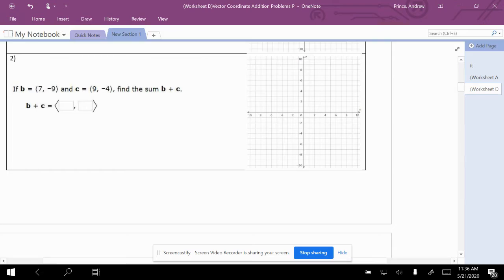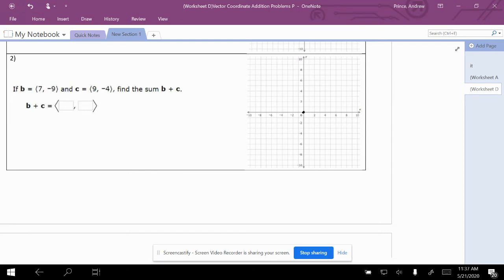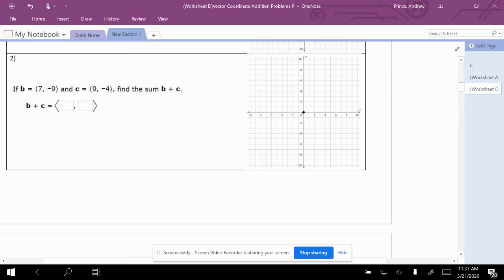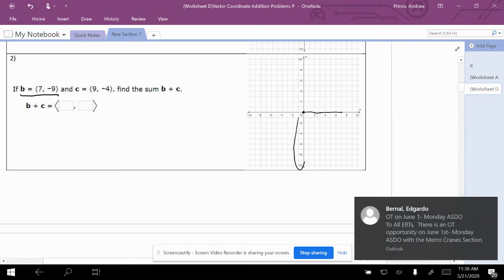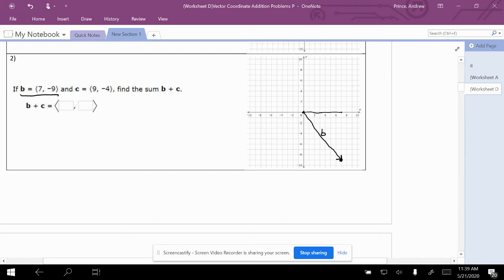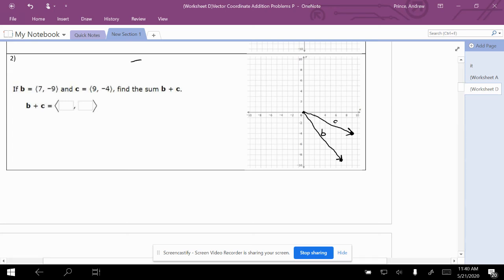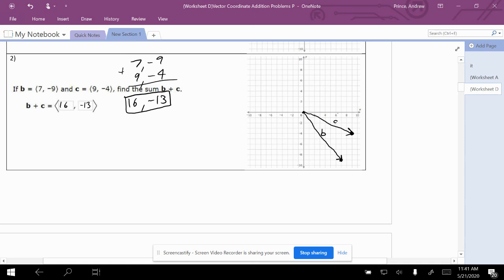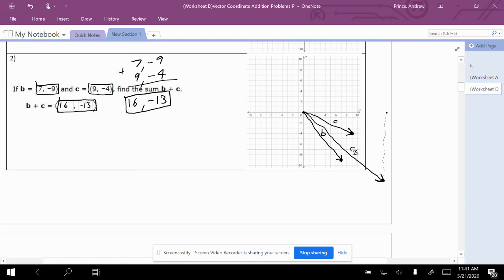Vector Addition Sample 1